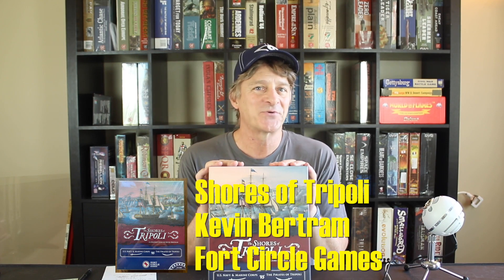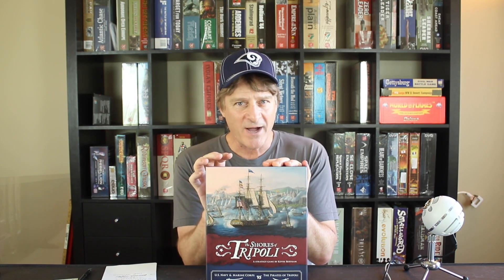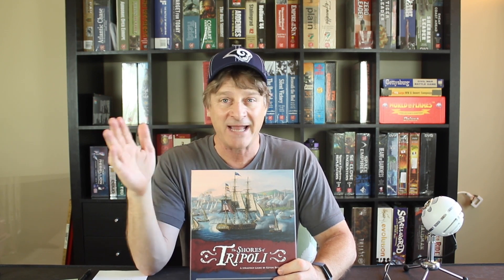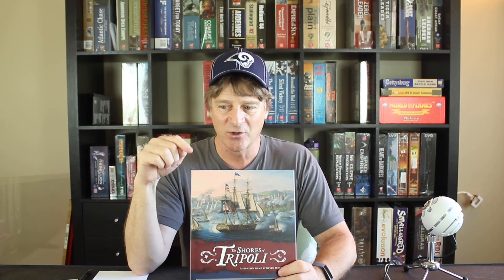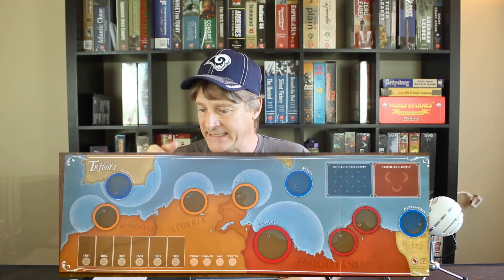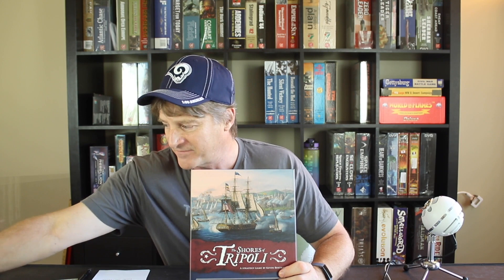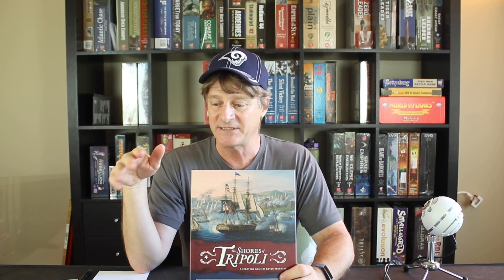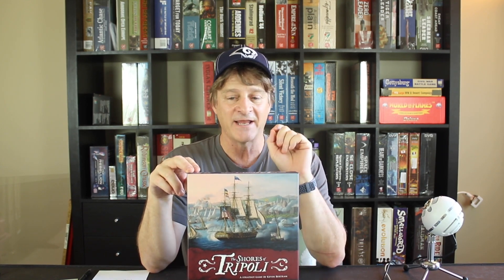Shores of Tripoli Wargame Review - Fort Circle Games - Historical Board Game - Kevin Bertram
We review the Shores of Tripoli wargame from Fort Circle Games, about the First Barbary War. Designed by Kevin Bertram.

Historical game. US Navy. Tripoli

Shores of Tripoli Wargame Review - Fort Circle Games - Historical Board Game